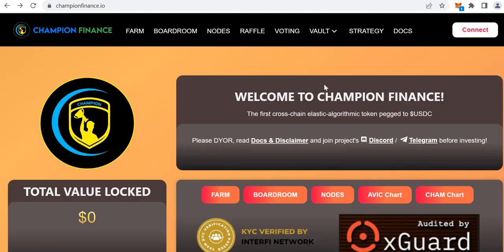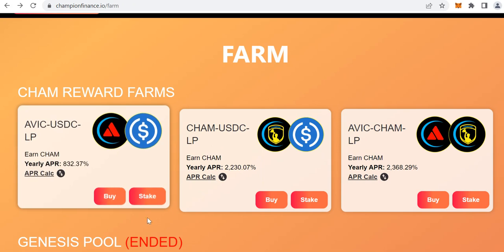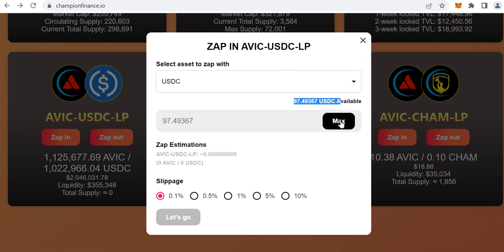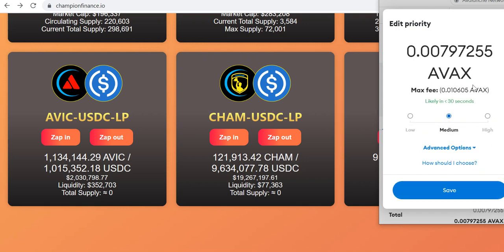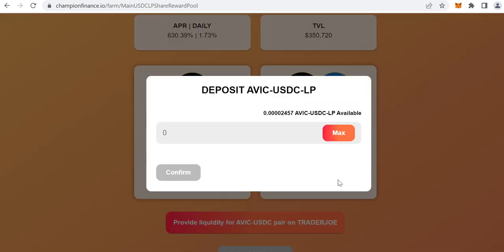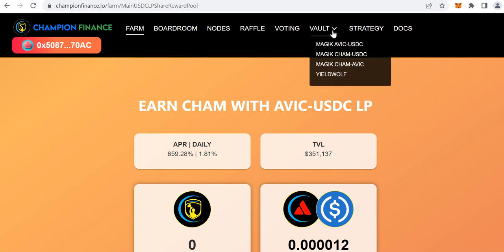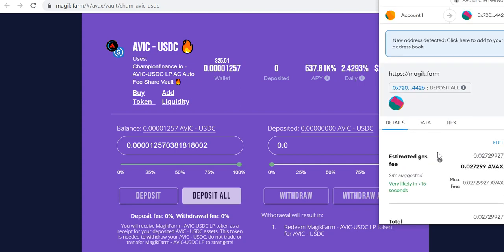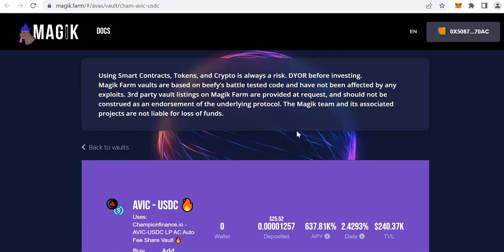How to use Farm on Champion Finance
Champion Finance, the first cross-chain elastic-algorithmic token pegged to $USDC with rebase mechanism, first launch on the Avalanche network.